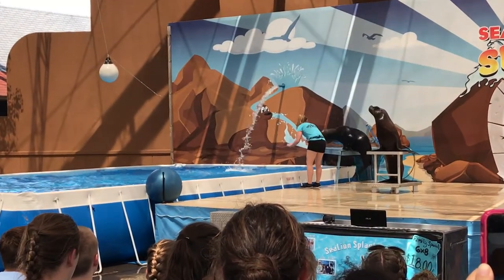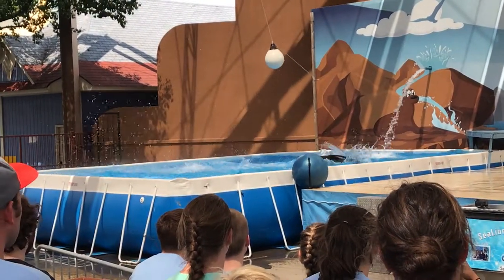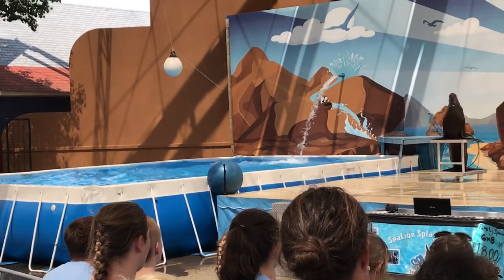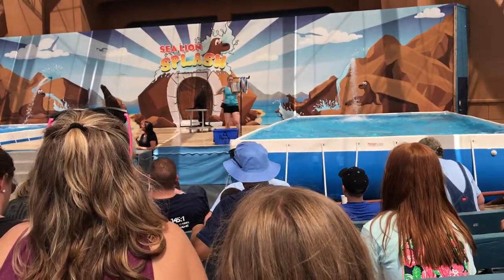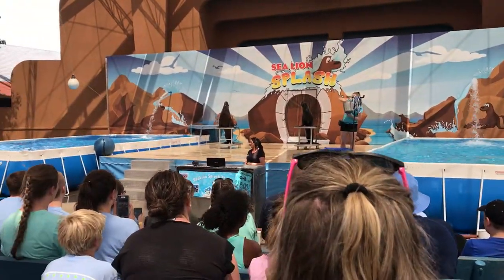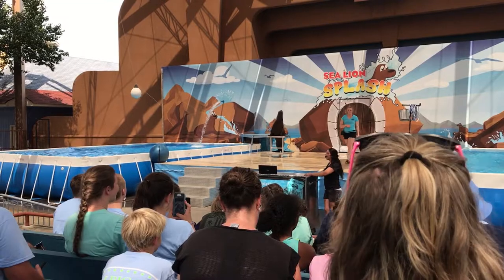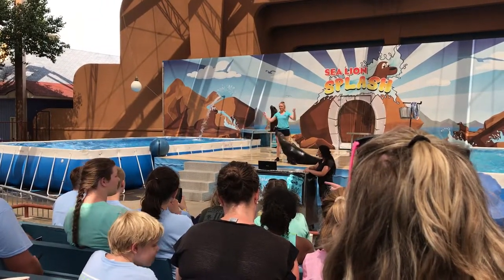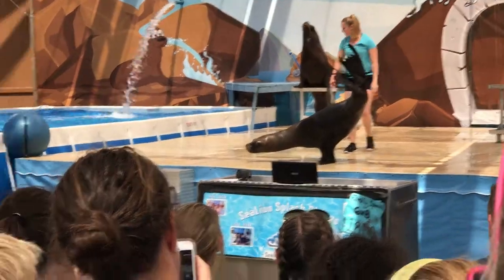beautiful sea lions at Sea Lion Splash show at Kentucky Kingdom (August 3rd, 2017)